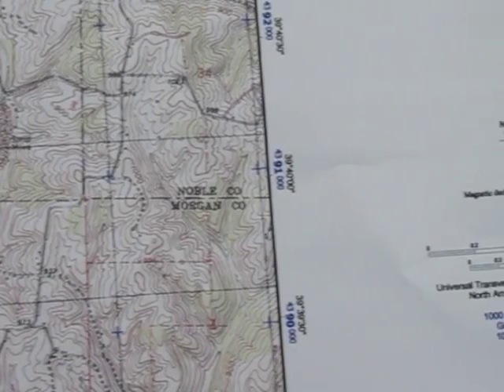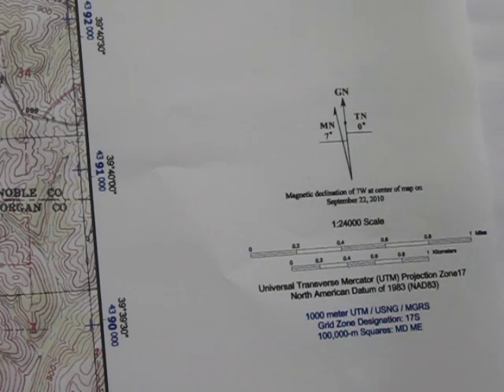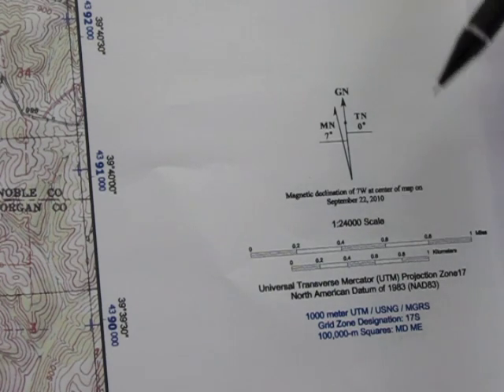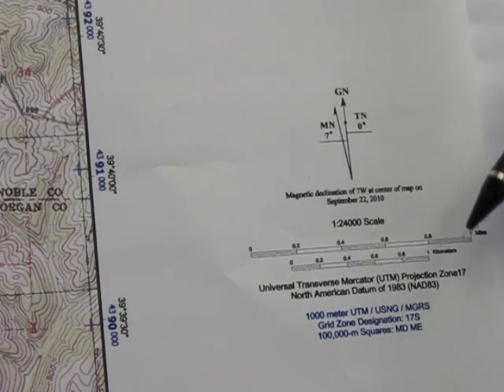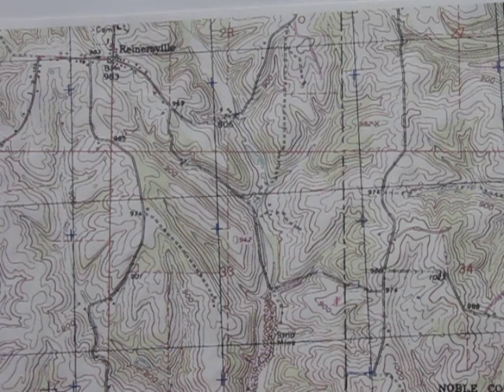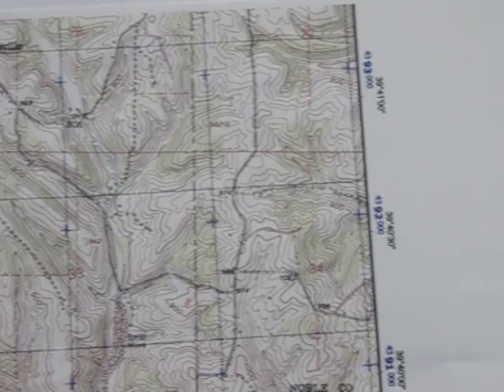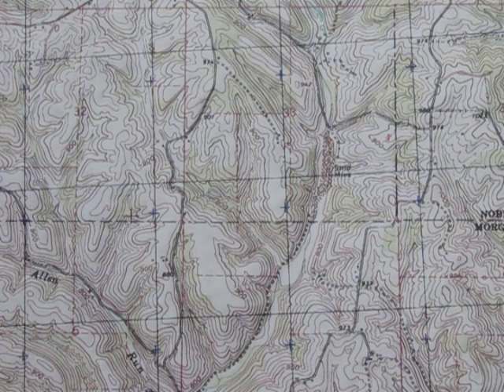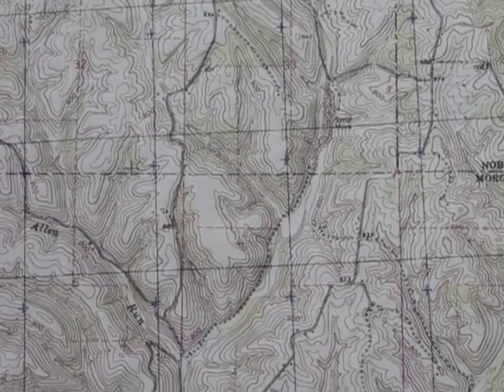MAP UTM NAVIGATION PART I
This is Part I on map UTM navigation using you GPS, Roamer Scale or Corner Ruler and a compass. As always you must be proficient with a map, compass and GPS and have the necessary training before setting out on any outdoor navigation treks.